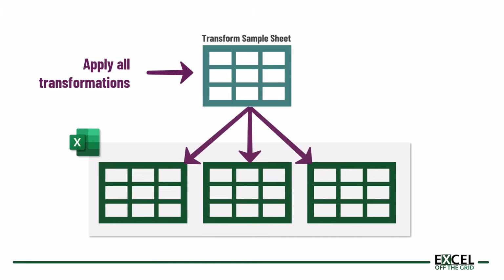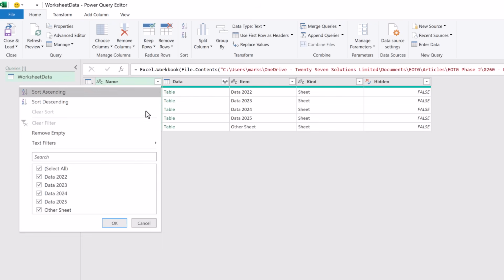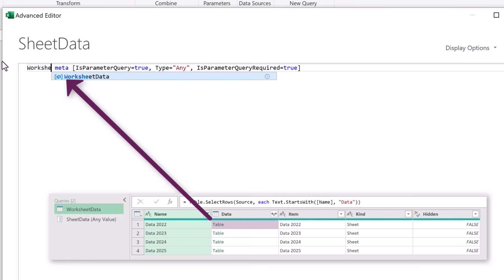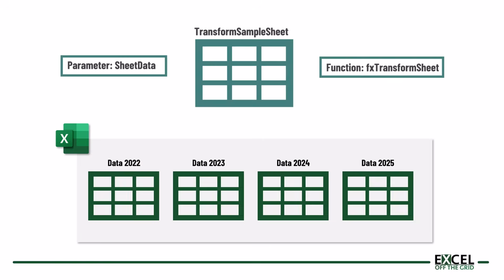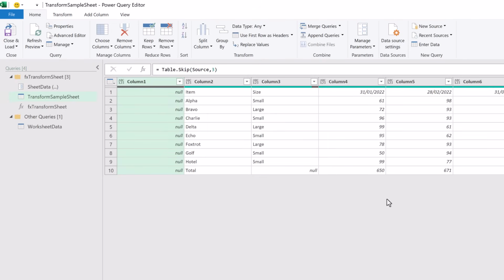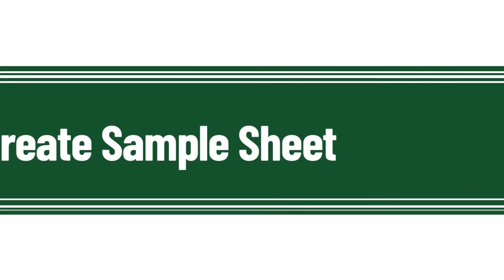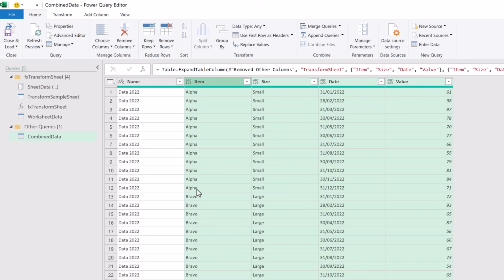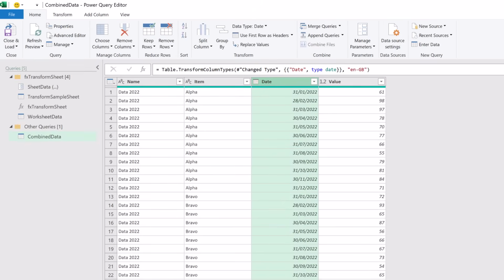Combine Multiple Excel Sheets with a Transform Sample Sheet in Power Query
Sign up for our free Insiders program and get the example file:
File Reference for this video: 0260 PQ Transform Sample Sheet

In this video, learn how to use Power Query to combine multiple Excel sheets effortlessly by creating a Transform Sample Sheet.

Understand the step-by-step process of setting up a parameter, creating a function, and applying transformations to multiple worksheets simultaneously.

Follow along with the provided example file and get to grips with advanced Power Query techniques for seamless data integration.

00:00 Introduction
00:47 Scenario
01:21 Import data into Power Query
02:43 Create parameter
04:17 Transform Sample Sheet
04:49 Create function
06:20 Sheet transformations
08:51 Create sample sheet
09:29 Invoke function
12:19 Wrap-up